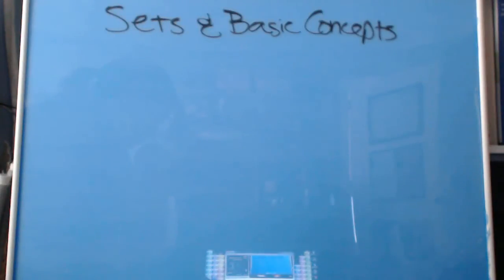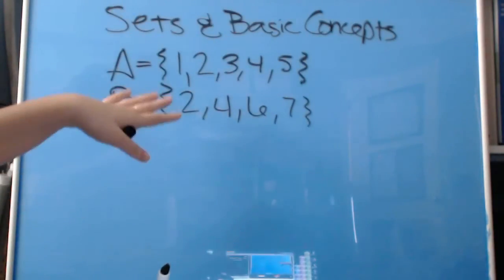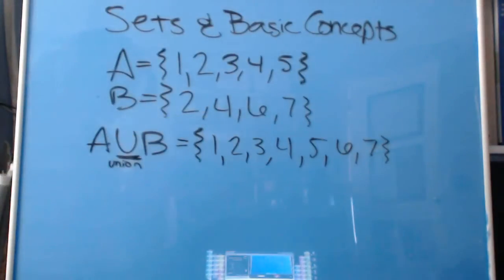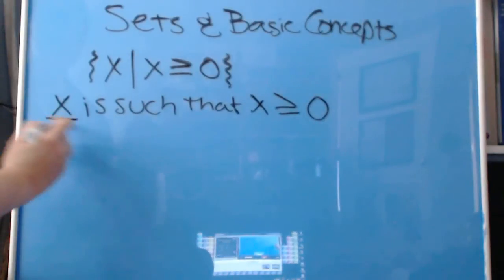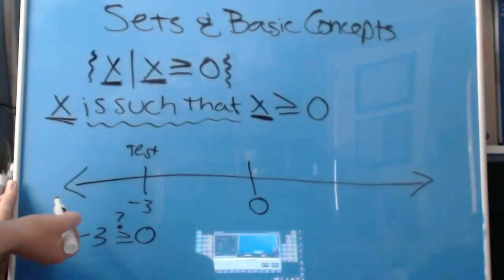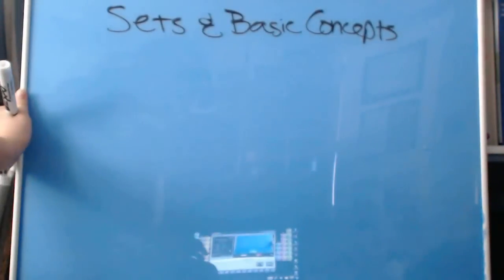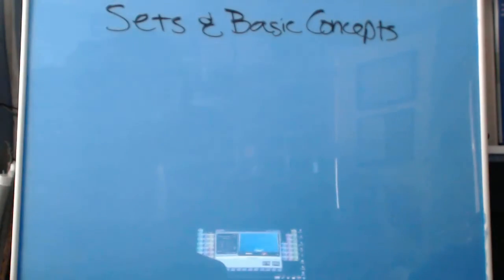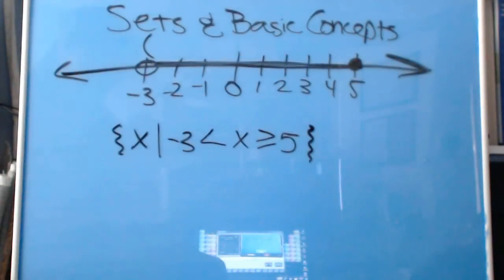1.2: Sets and Basic Concepts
How to do Sets and Set Builder Notation.